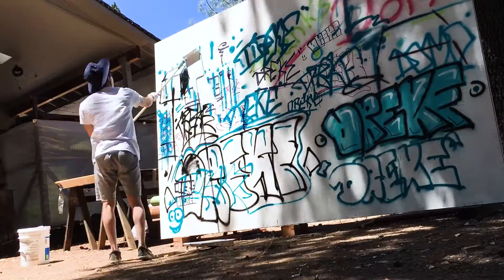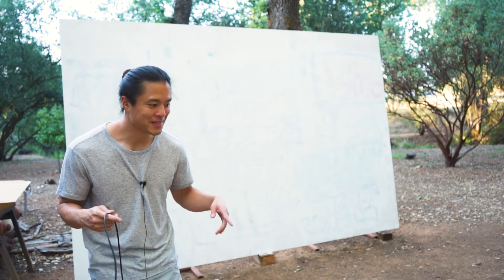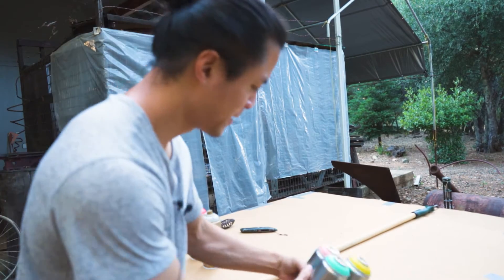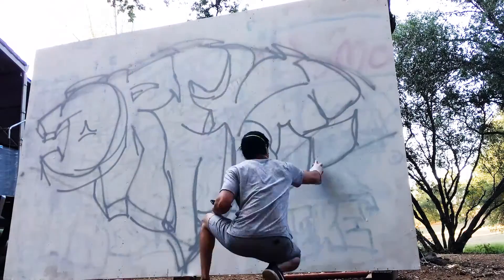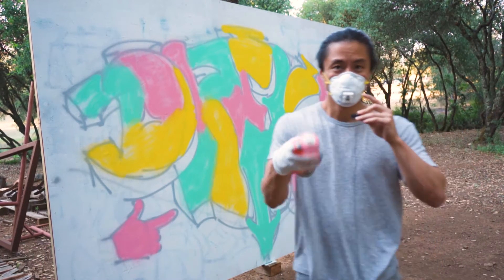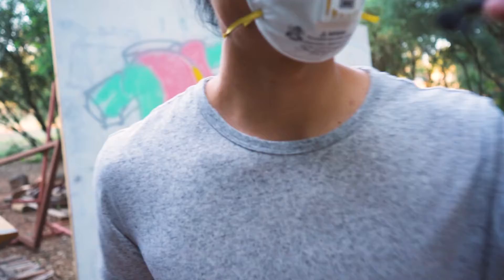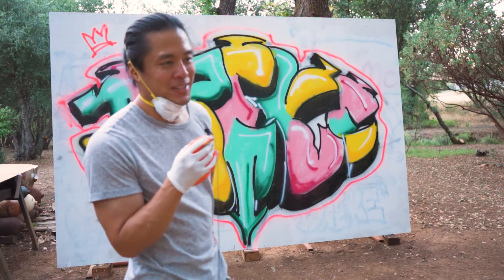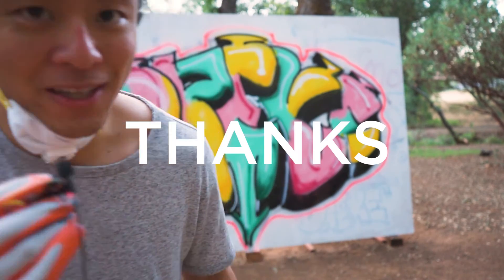MY FIRST PIECE EVER [2/30 WALL]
I did my first piece. It's pretty bad.